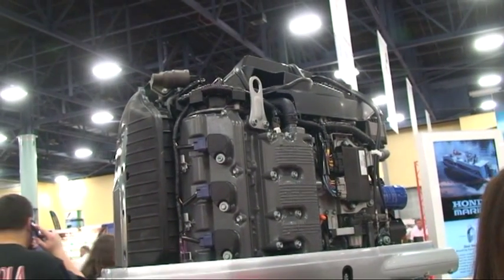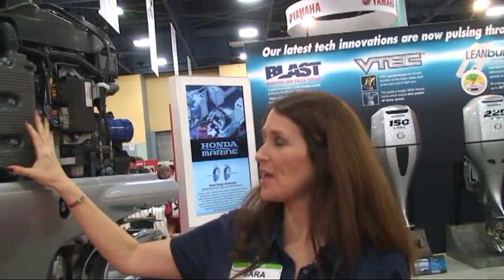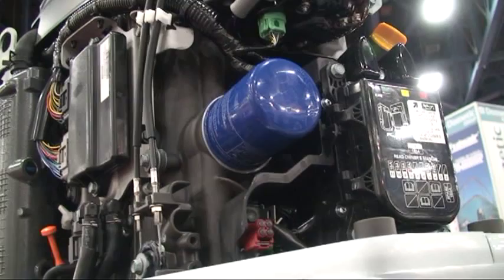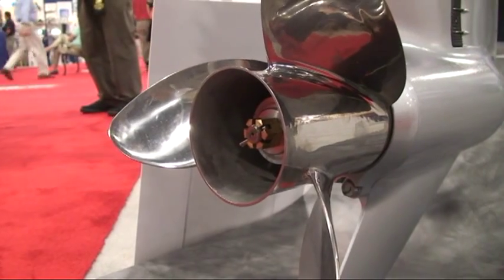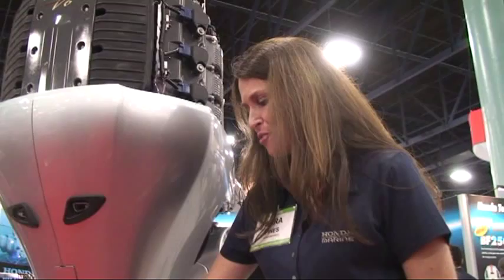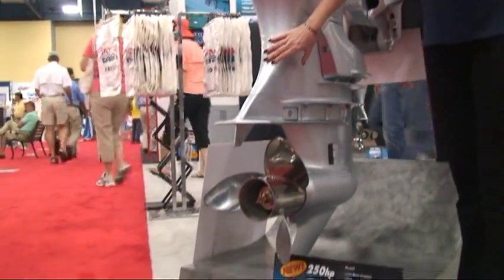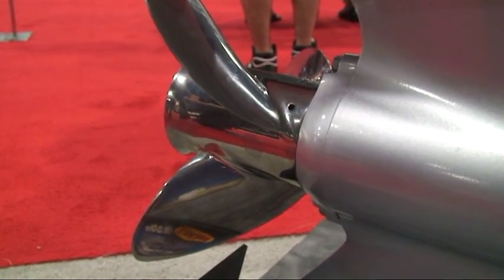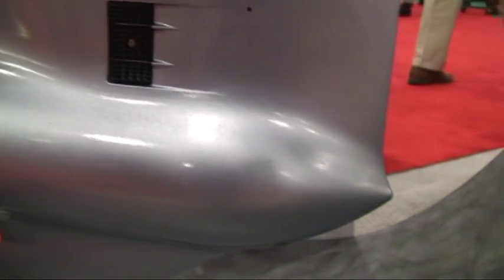Honda Marine BF250 4-Stroke Outboard Motor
Honda Marine's Sara Pines discusses the company's 250-horsepower outboard motor. Find more information about the Honda 250 hp outboard motor at: